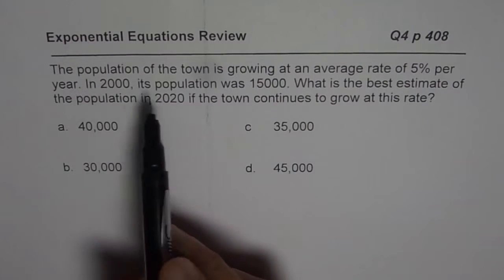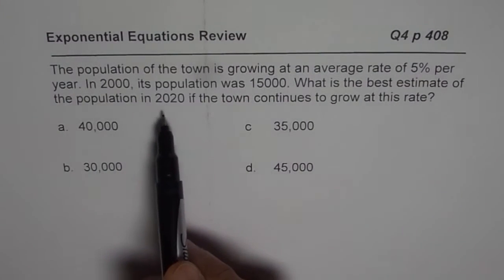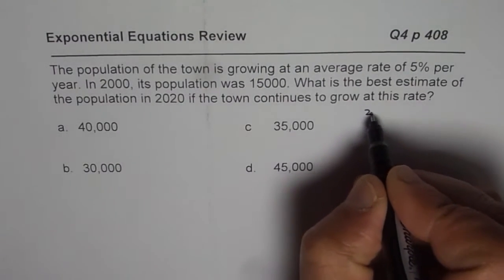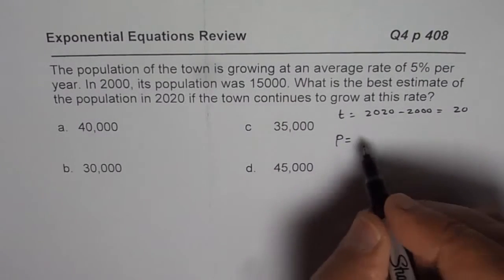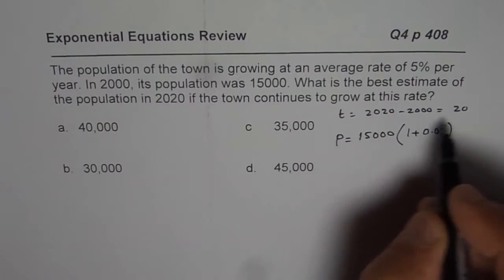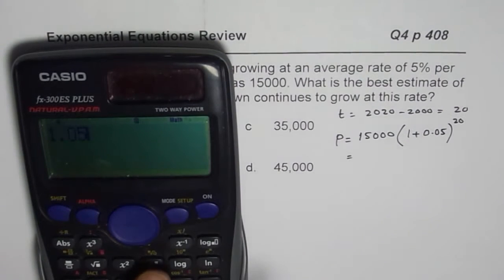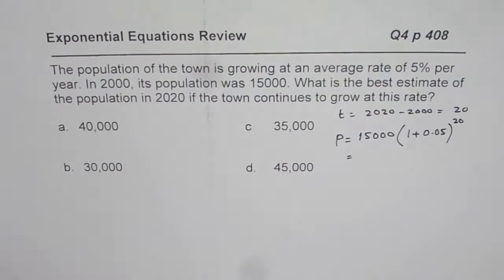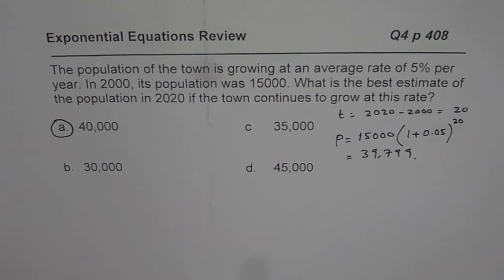Q4 p 408 Population in 2020 MCR3U Nelson Exponential Functions